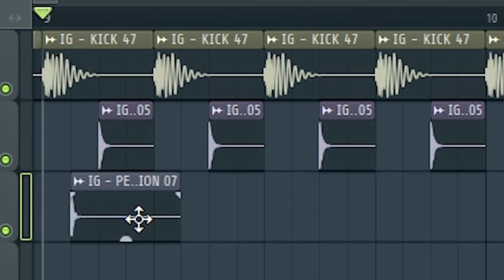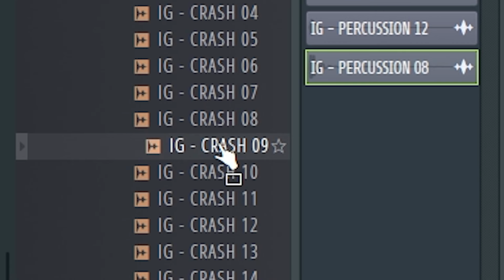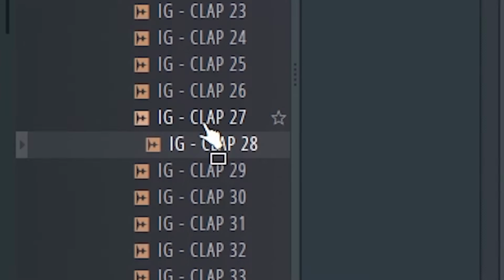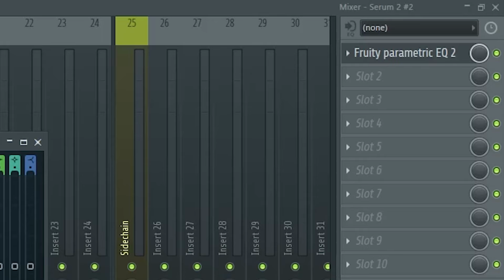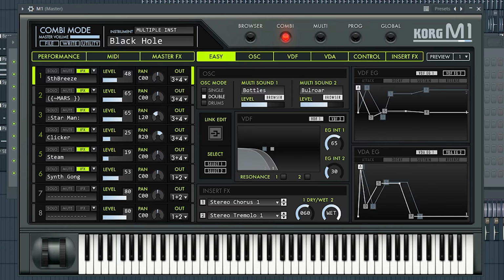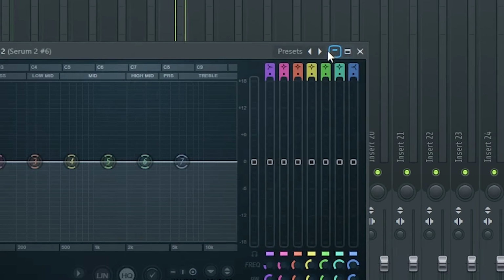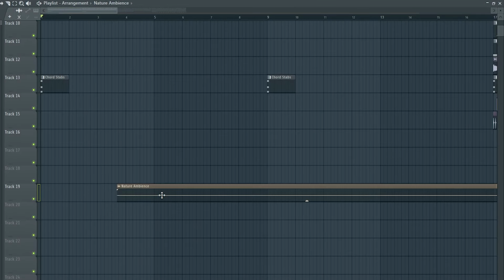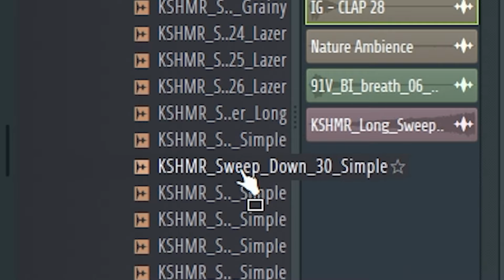How To Make DEEP ATMOSPHERIC TECHNO!! - FL Studio Tutorial (+FREE FLP)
"How to Make Deep Atmospheric Techno!! - FL Studio Tutorial"
In this tutorial, We're going to make a make a Deep Atmospheric Techno track.

Chapters:
0:00 Intro
0:04 Drums
3:13 Bass
4:01 Pads
4:53 Synths
6:05 SEQ
6:45 Chord fills
6:57 Warping lead
7:47 Main lead
8:21 Airy lead
9:12 Ear candy
9:52 Introduction & the build-up
10:38 Breakdown & the second drop
11:50 Final result